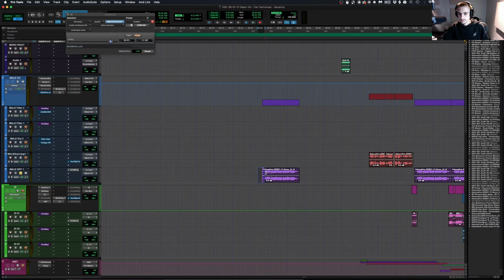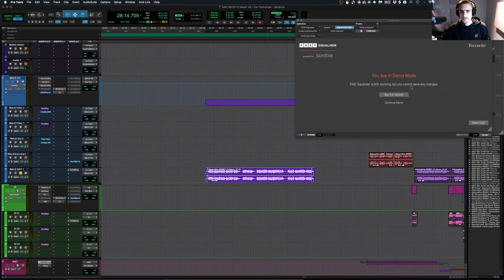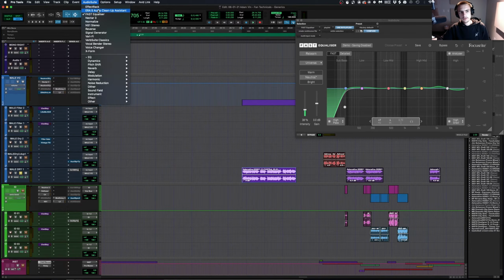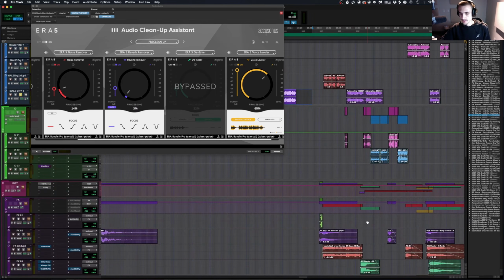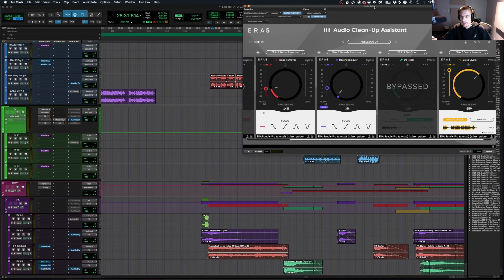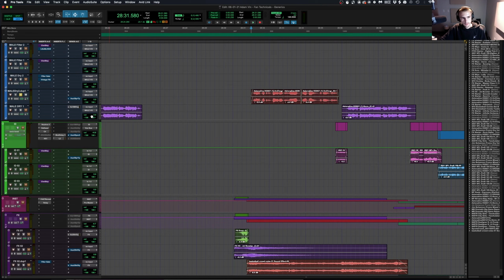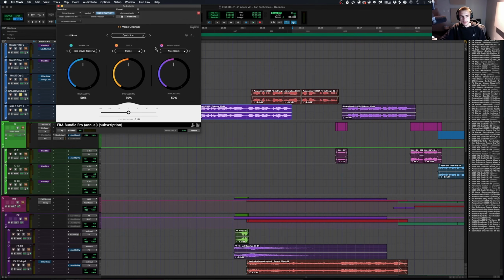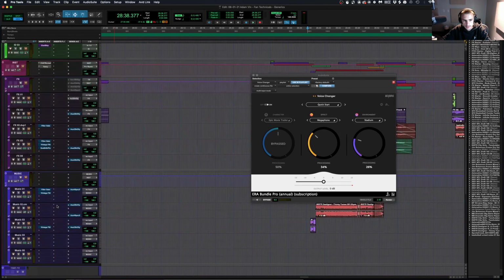Tom's Tuesday Tip #6: Treating Voiceover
Join us on Twitter (@benztownradio) every week for producer Tom Baker's Tuesday Tip!